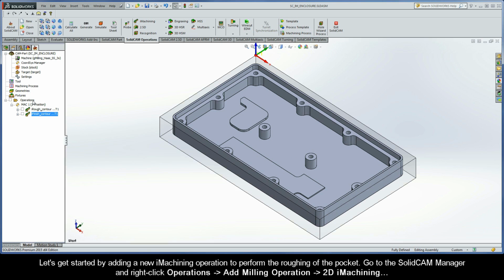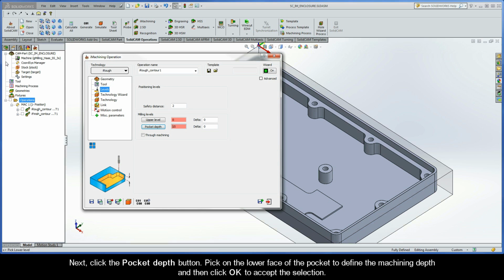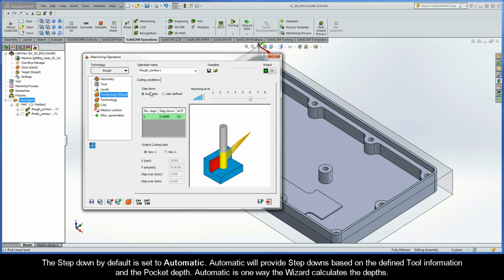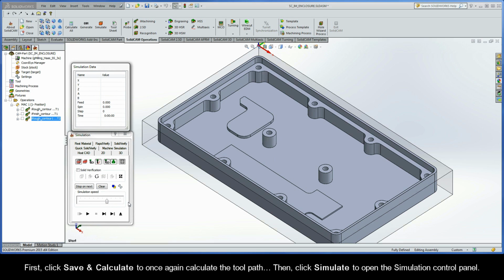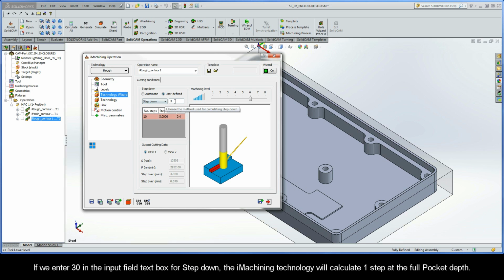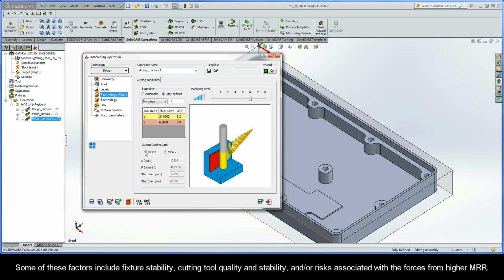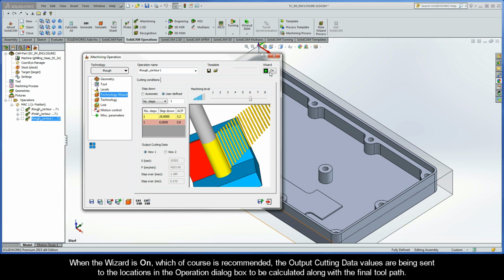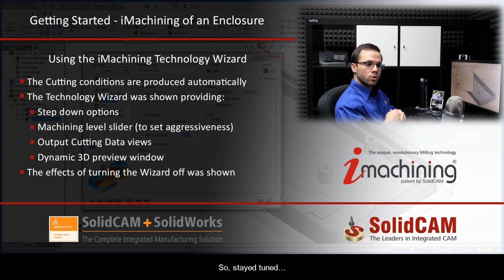SolidCAM iMachining Getting Started: Using the iMachining Technology Wizard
This is the third recording in Exercise #2 of a Getting Started series called iMachining of an Enclosure, where I'll cover the most common (need to know) topics about iMachining. In this video, the iMachining Technology Wizard is discussed in depth and some of the different settings are used to control the Cutting conditions calculations.